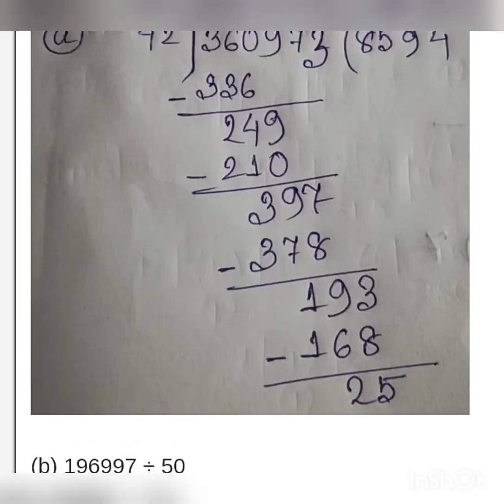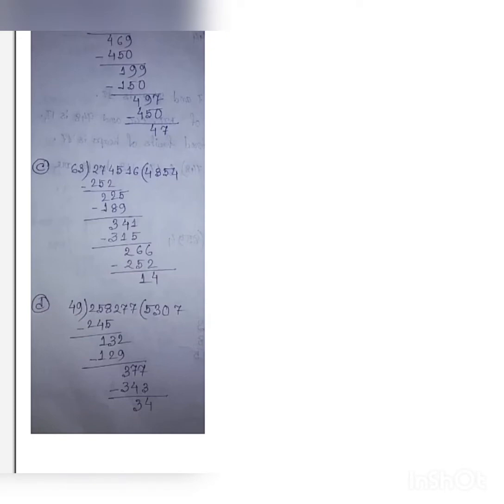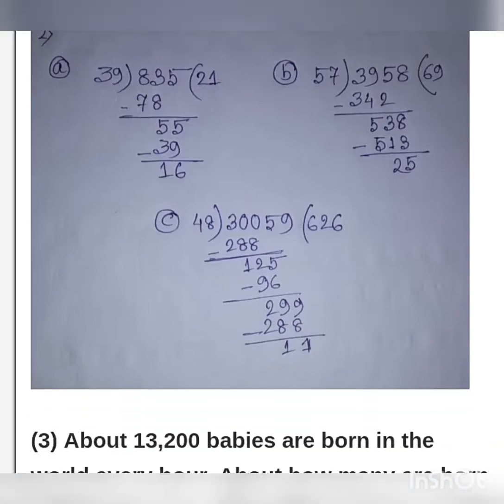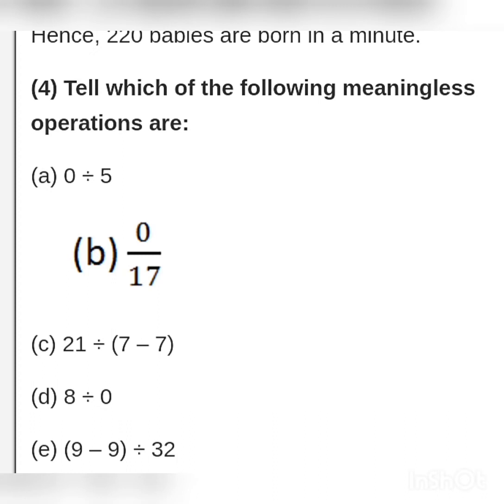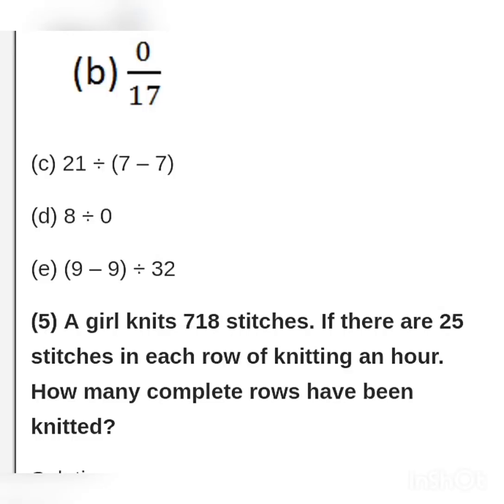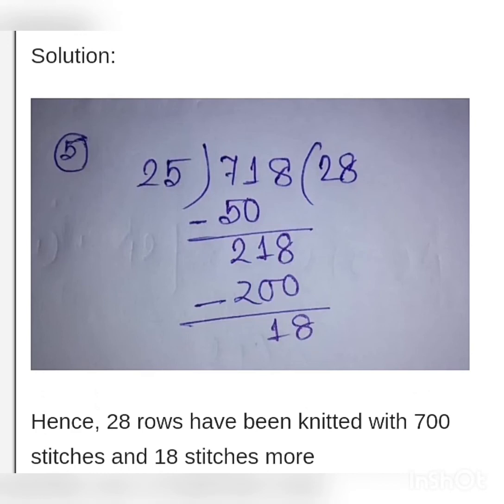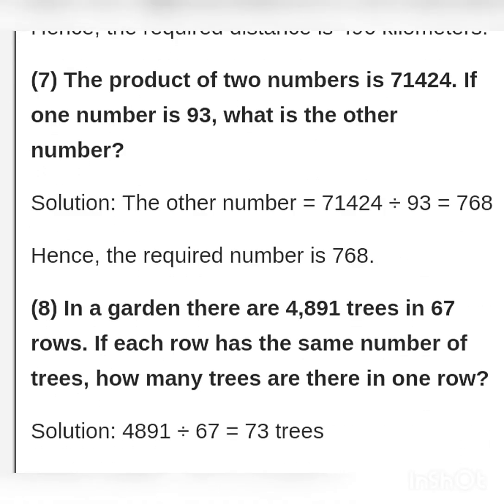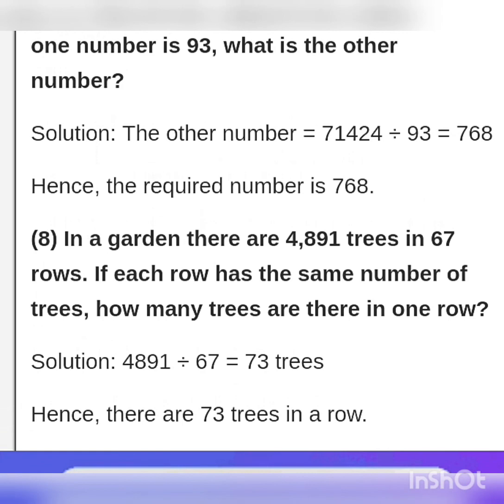EX-4 ch-1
class 5th from mathswiz